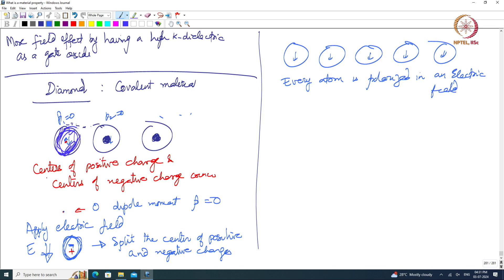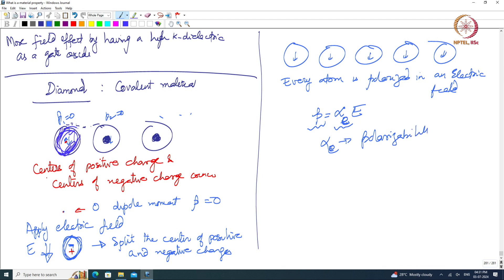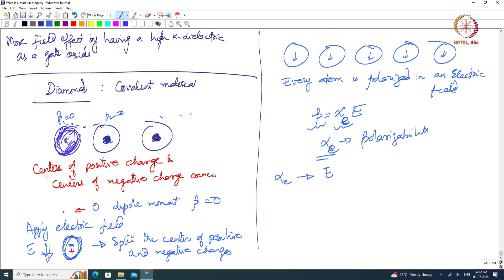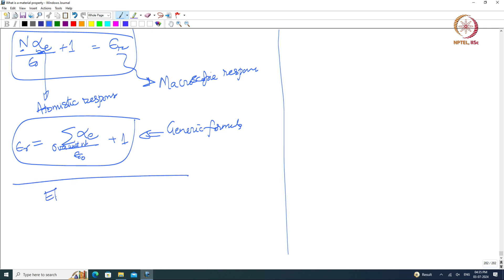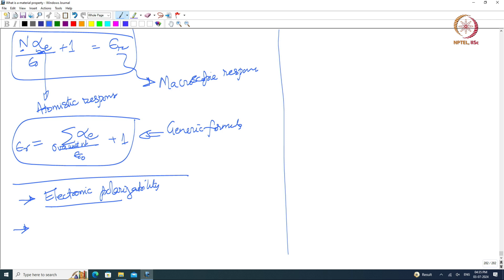Lec 48 Atomistic picture of Dielectric constant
Dielectric constant, Electronic Polarization, Ionic Polarization, Orientational Polarization, Space charge Polarization